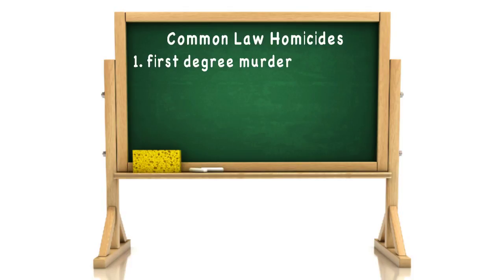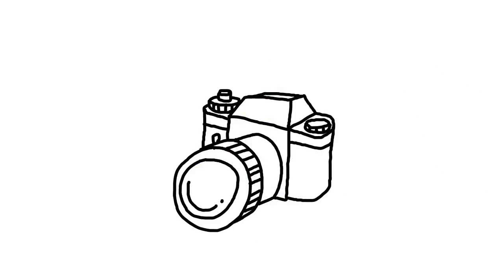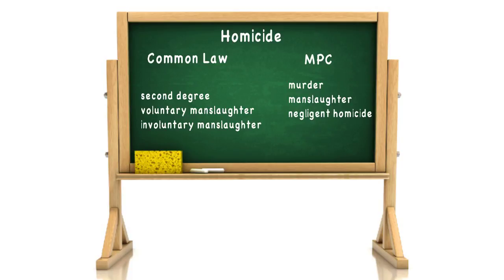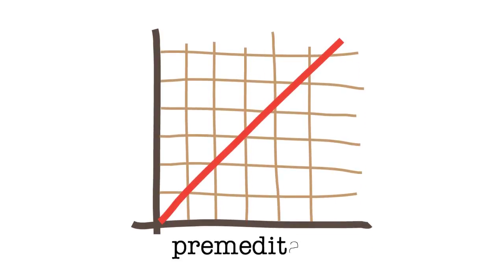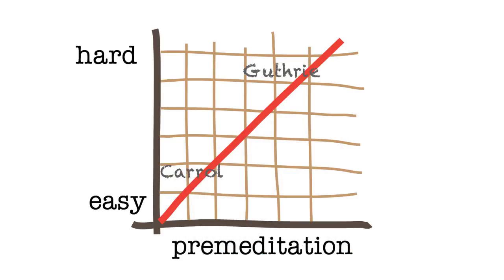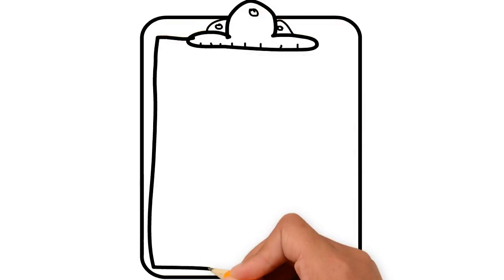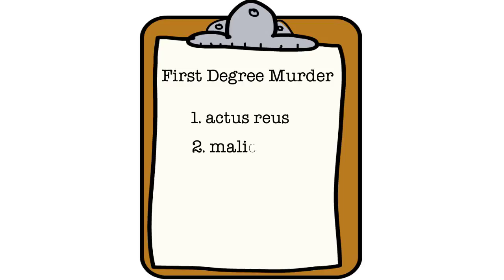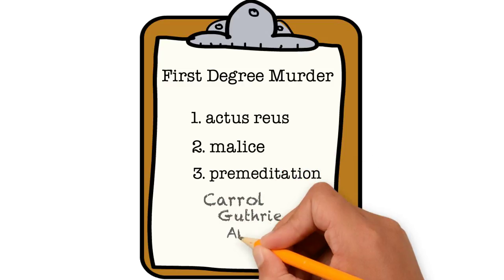First Degree Murder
More videos at MyLawAcademy.org